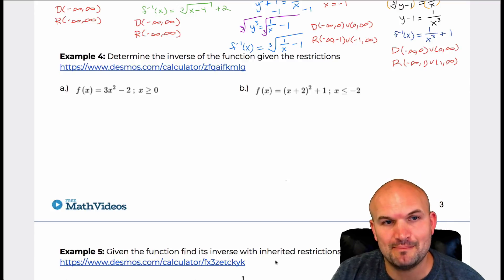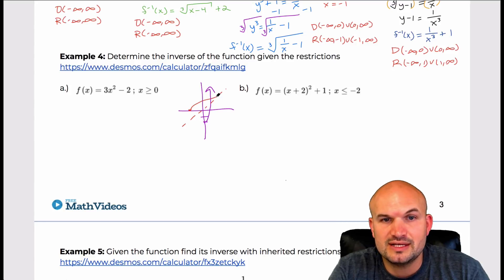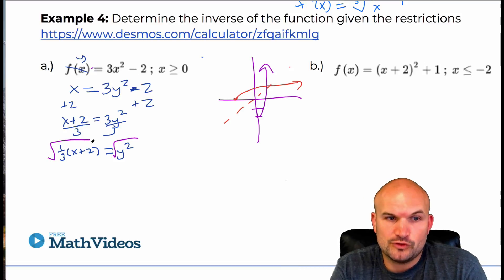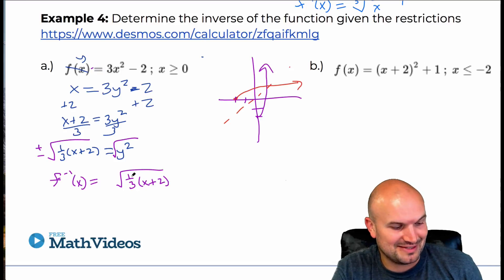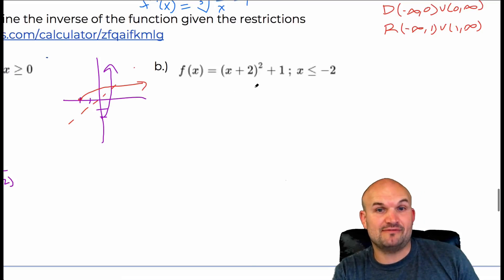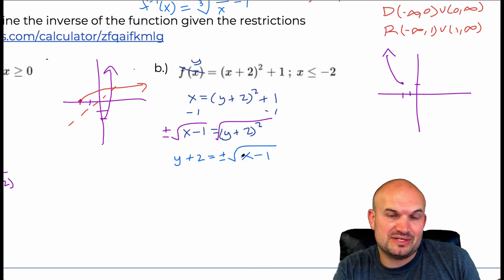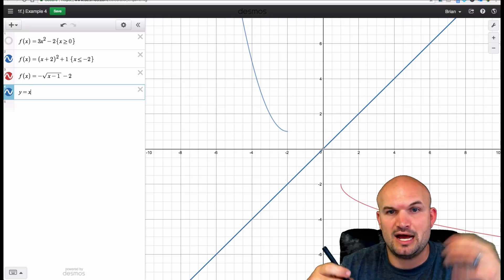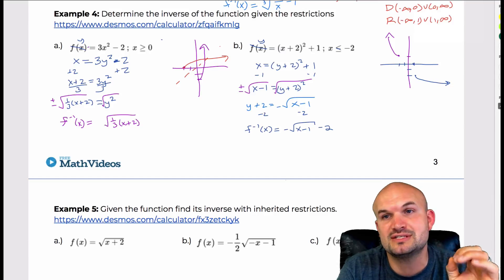Find the Inverse Function with Restrictions